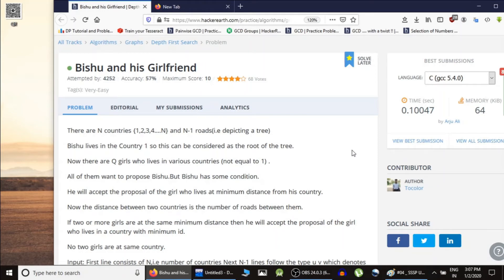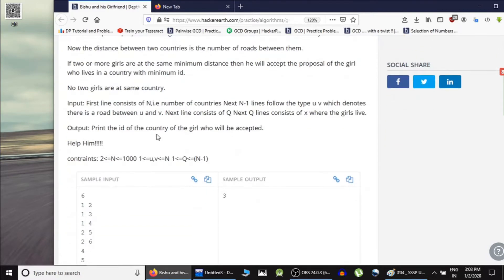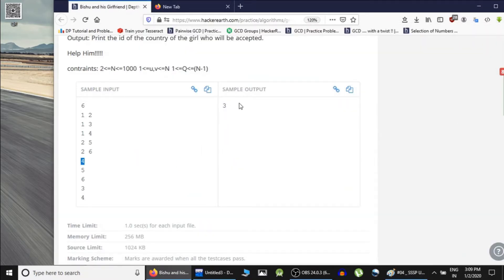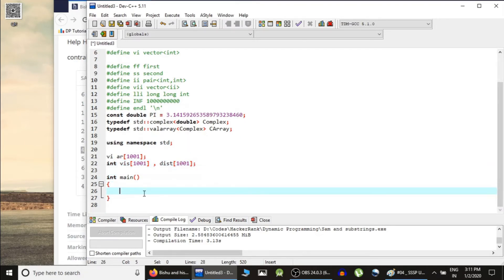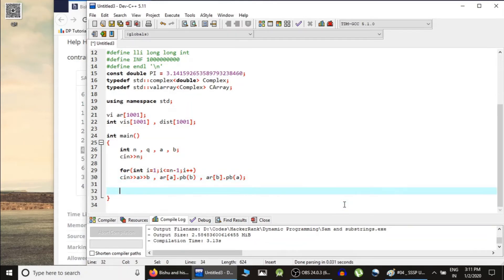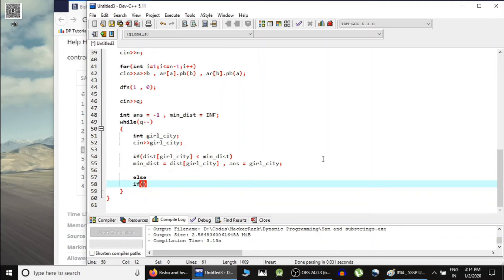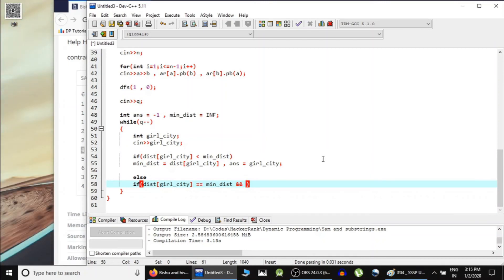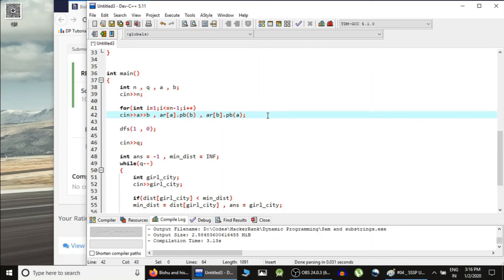L04.1 : Practice Problem 2 | Graph Theory Part 1 | CodeNCode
In this lecture we will solve a problem by applying the knowledge we have gained in previous lectures.